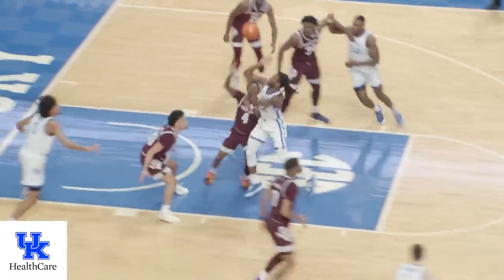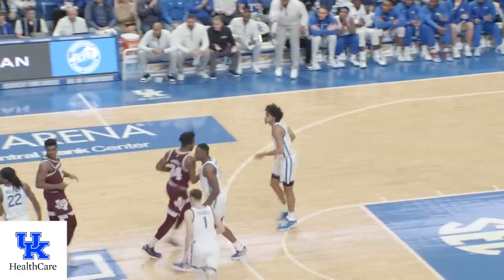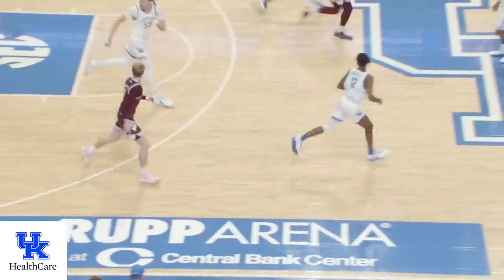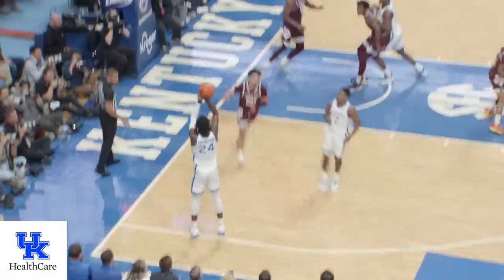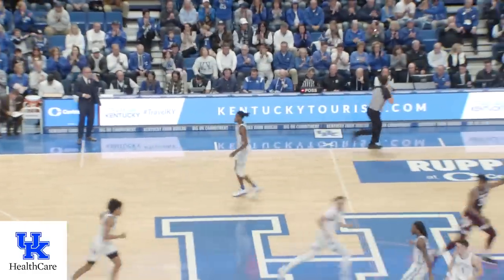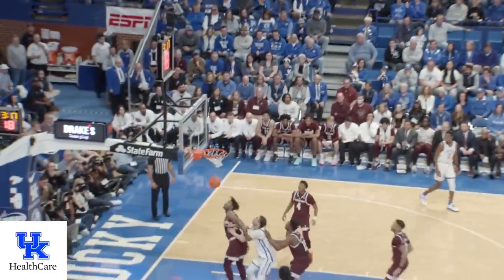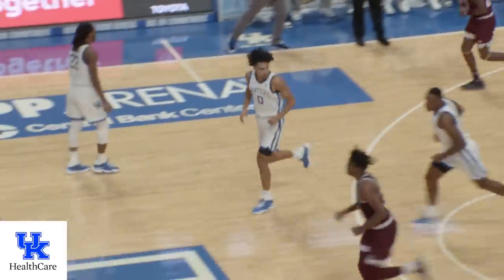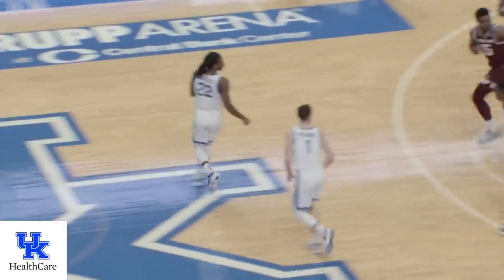MBB: Kentucky 76, Texas A&M 67